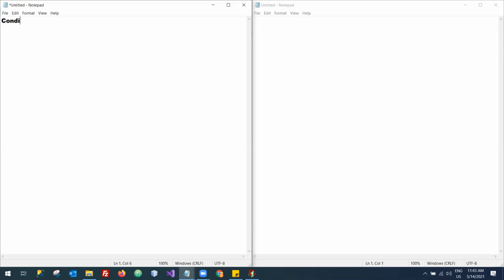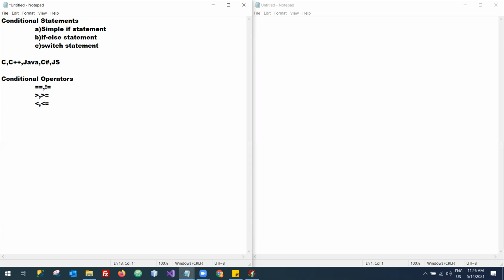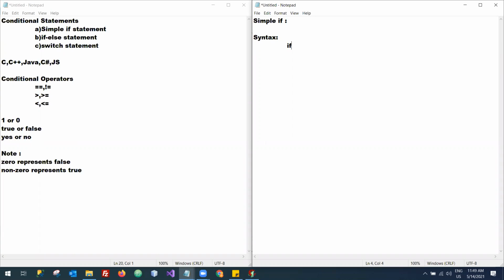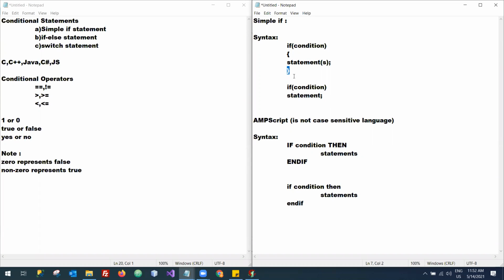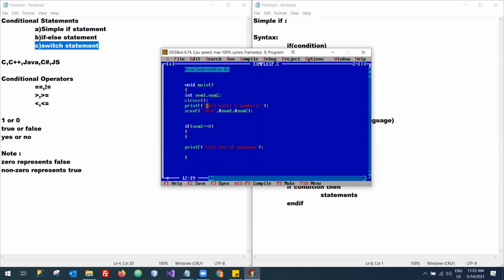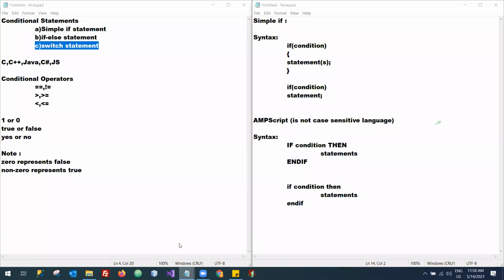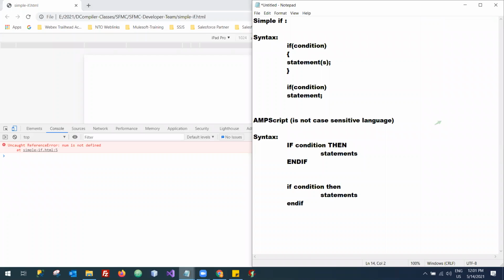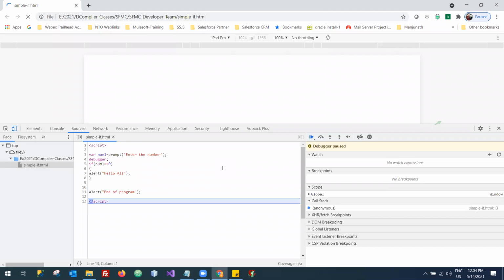Simple If - Conditional Statement